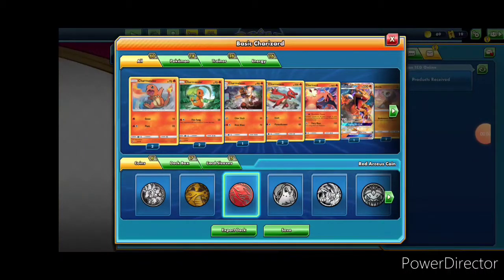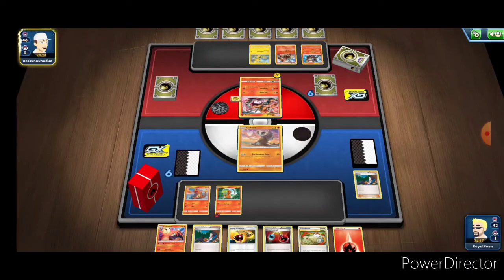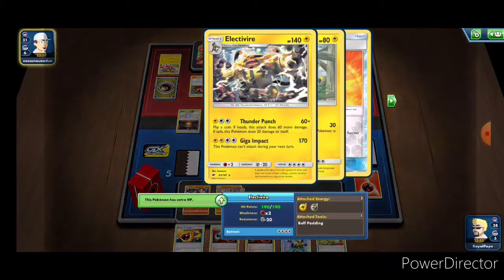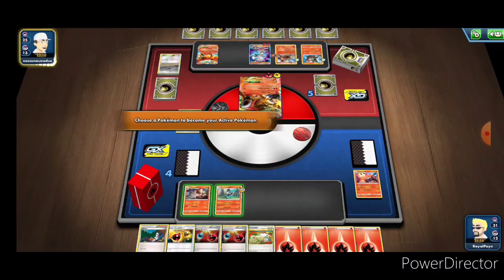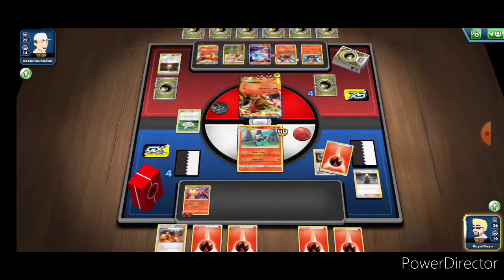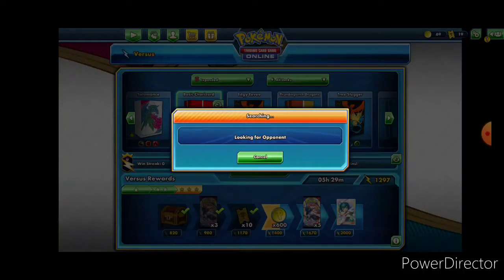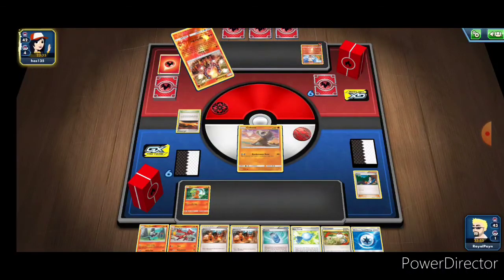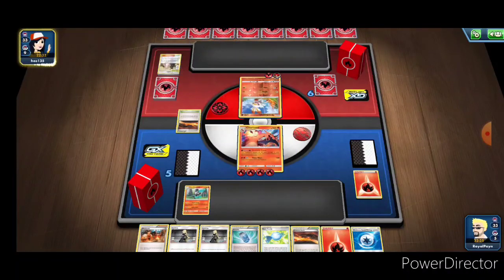Pokemon TCG Online - Trying the Charizard deck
We are playing a game with the Charizard deck from yesterday's video. How well will it do? We will see.